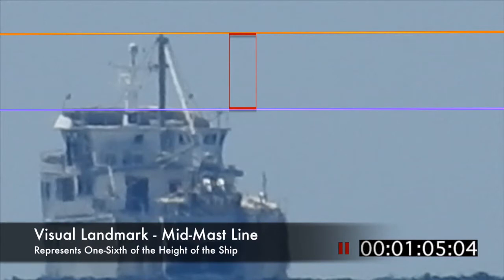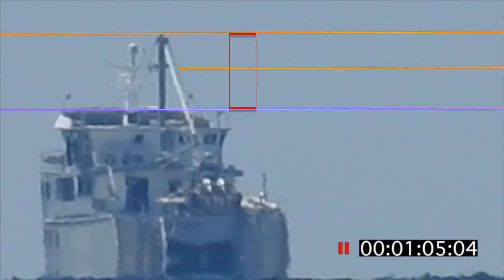Analyzed How Boats Vanish Over The Horizon ON A FLAT EARTH by YouTuber EmpyThea Princess via DITRH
Be prepared to be awoken!